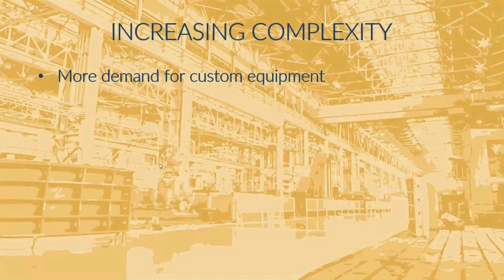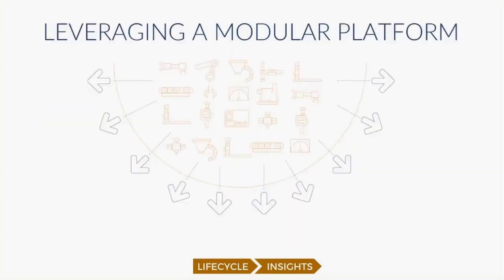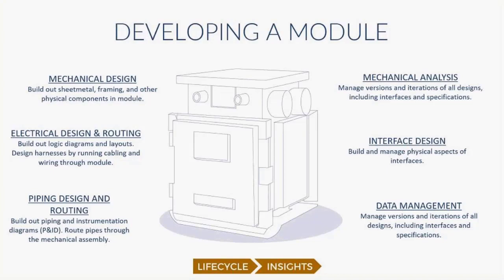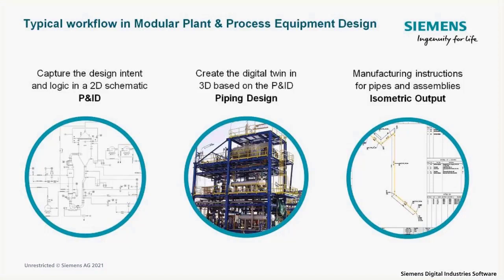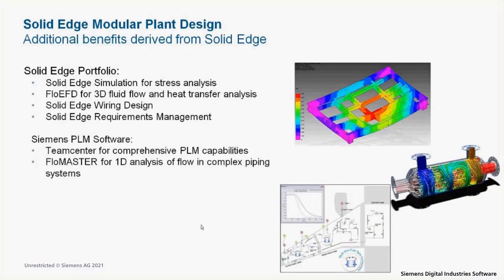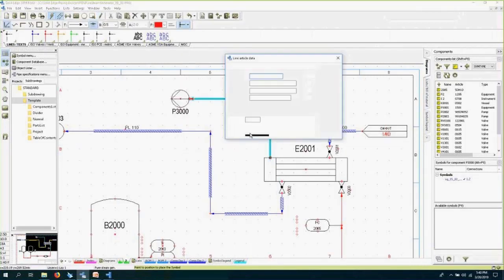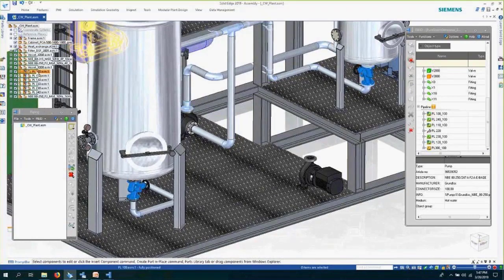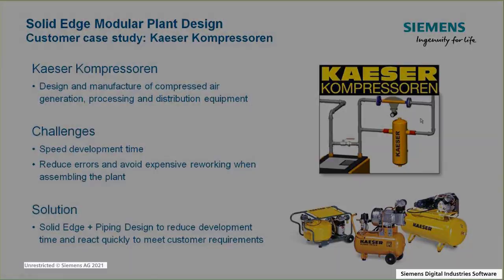On-Demand Webinar: Solid Edge - Modular Plant Design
Designing and developing plants today is no easy task. Each project is custom. Yet, there seems to be a high amount of repetitive work. Isn’t there a way to reuse existing designs but still make each design unique?

Well, some companies are doing exactly that. Modular plant design finds the right mix of configuring modular assemblies and engineering that last bit of the project that is new-to-the-world.

When done right, that allows companies to respond quickly but accurately to customer requests for quotation (RFQ), accelerate the design process, pleasing customers with unique designs, and apply best practices borne from small numbers of highly experienced experts.